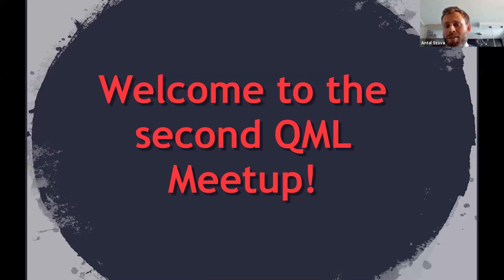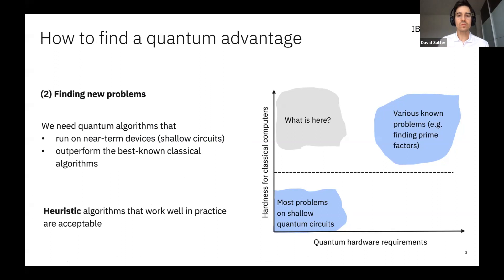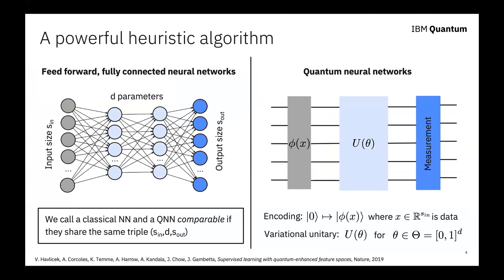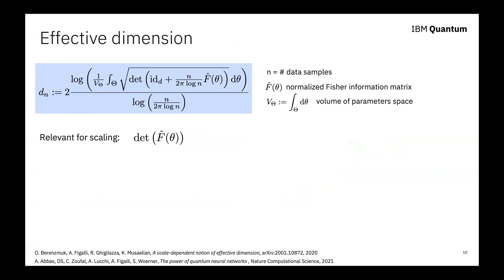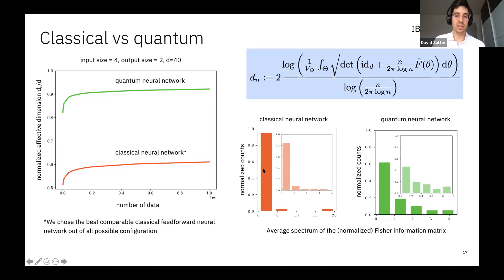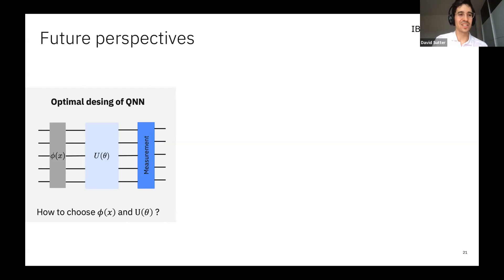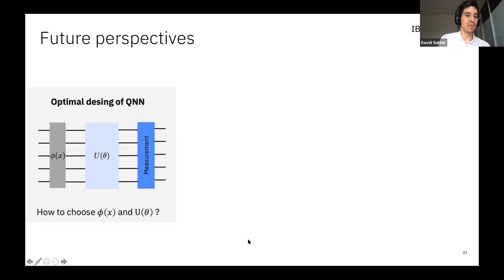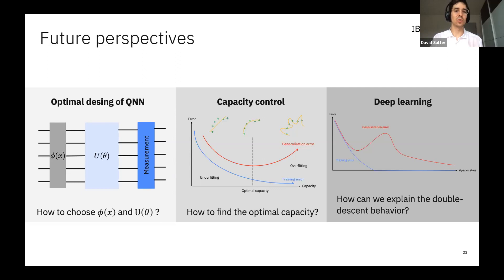QML Meetup: Dr David Sutter (IBM Research, Zurich), The power of quantum neural networks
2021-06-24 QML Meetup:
Dr David Sutter
(IBM Research, Zurich)

The power of quantum neural networks

It is unknown if near-term quantum computers are advantageous for machine learning tasks. In this talk, we address this question by trying to understand how powerful and trainable quantum machine learning models are, relative to popular classical neural networks. We propose the effective dimension — a novel measure that captures these qualities — and prove that it can be used to assess any statistical model’s ability to generalize on new data. Intuitively, the effective dimension tells us how useful the parameters in a model are and since it depends on the Fisher information we can also gauge how well a model trains. We demonstrate numerically that a class of quantum neural networks is able to achieve a significantly better effective dimension than comparable feedforward networks and train faster, suggesting an advantage for quantum machine learning, which we verify on real quantum hardware.

This is joint work with Amira Abbas, Christa Zoufal, Aurelien Lucchi, Alessio Figalli, Stefan Woerner and is based